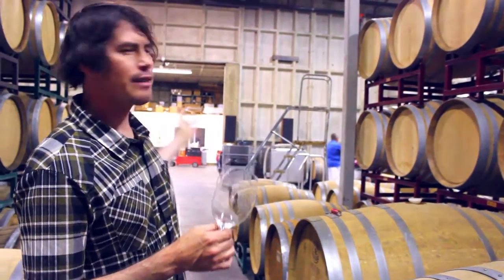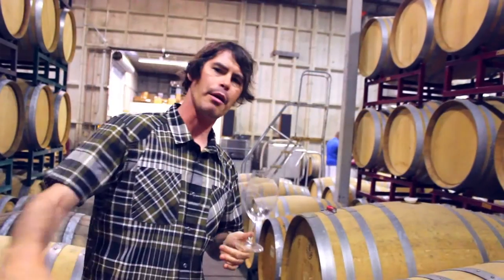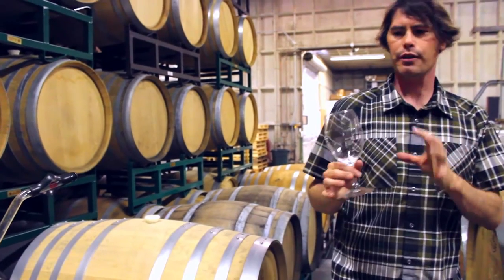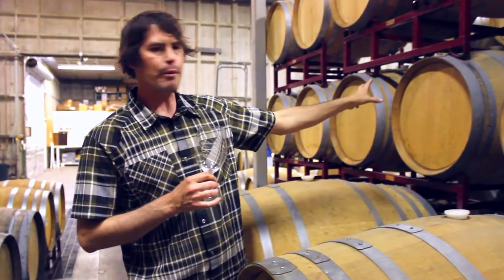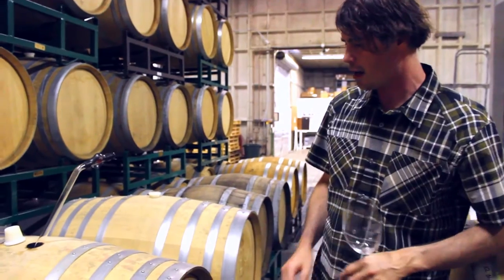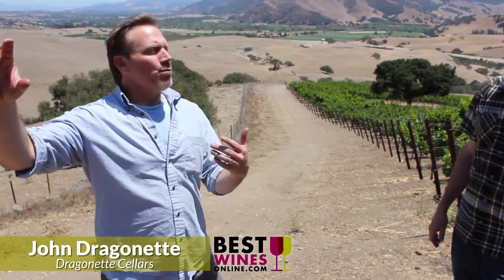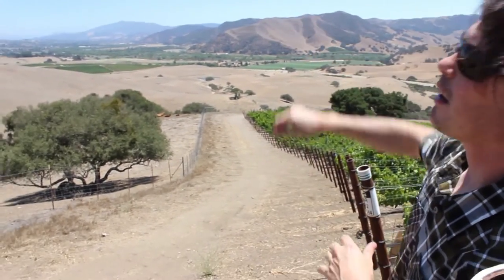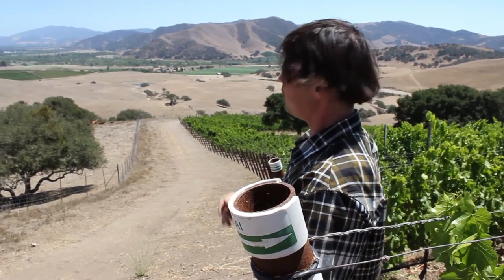Best Wines Online: Best Wines visits Dragonette Cellars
We drop in on trail-blazing Santa Barbara County winemakers, Dragonette, to discuss Happy Canyon Sauvignon Blanc and the nature of what makes this area so special.